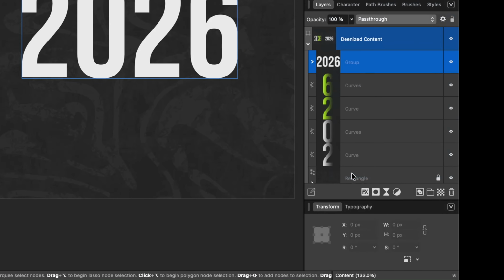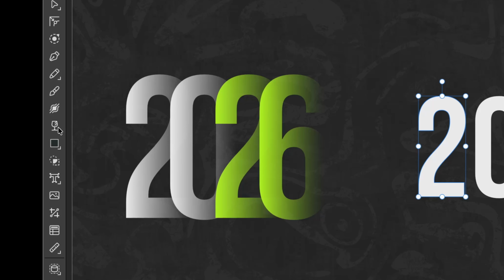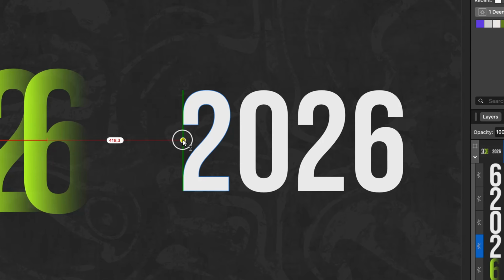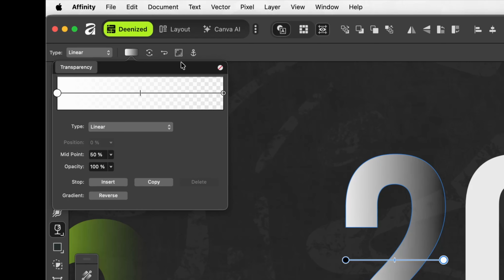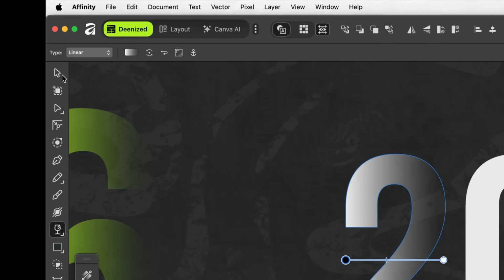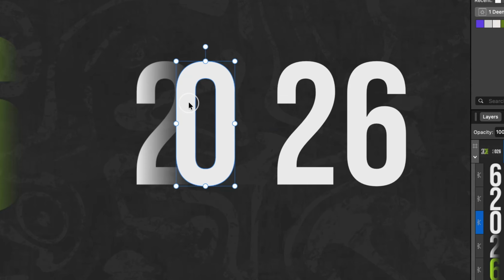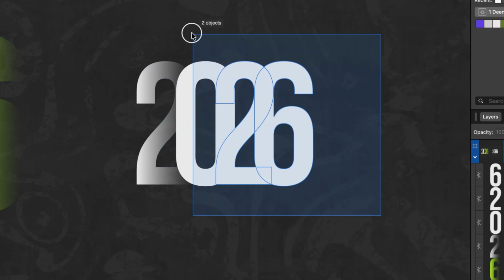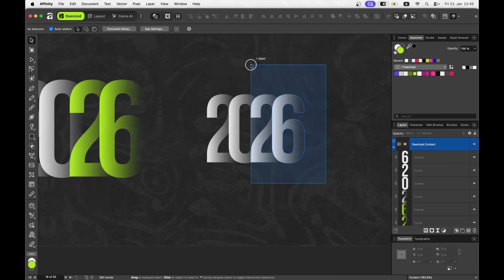Create Modern Text Designs with the Transparency Tool | Affinity 3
Master smooth fades and professional gradients in Affinity with the Transparency Tool! In this video, I'll walk you through the entire process of creating modern faded designs, from converting text to curves to the powerful "Paste Style" feature.

Whether you're creating sleek typography or complex vector art, the Transparency Tool is essential for a polished look.

What you will learn in this video:

• How to convert text to curves and ungroup layers

• Using the Transparency Tool (Shortcut Y) with precision

• Adjusting midpoints for the perfect fade

• Pro Tip: How to "Paste Style" to save time on multiple objects

• Managing your layout with the Move Tool (Shortcut V)

Key Shortcuts mentioned:
Y - Transparency Tool -  V - Move Tool Shift - Keep your fades and movements perfectly straight Cmd/Ctrl + C & Opt/Alt + Cmd/Ctrl + V - Copy and Paste Style